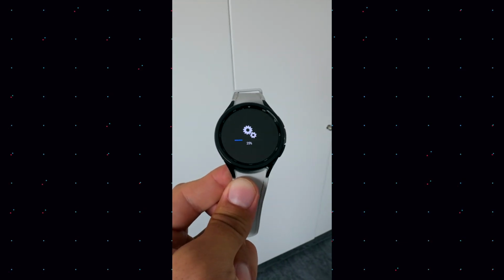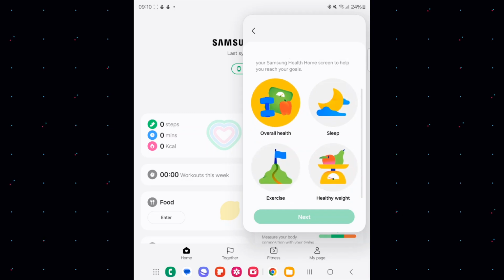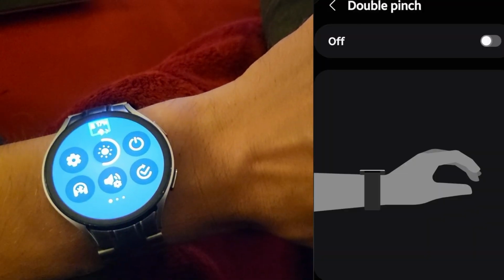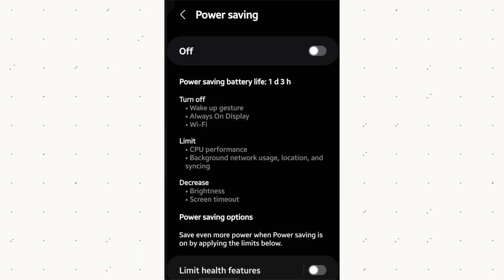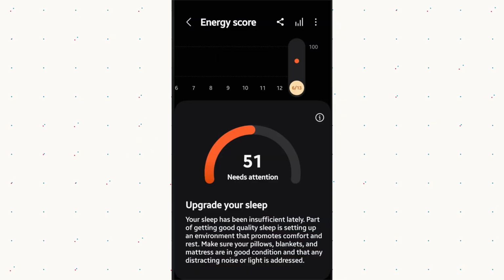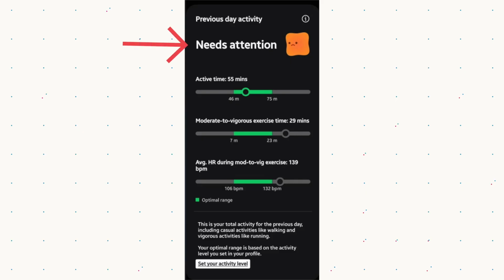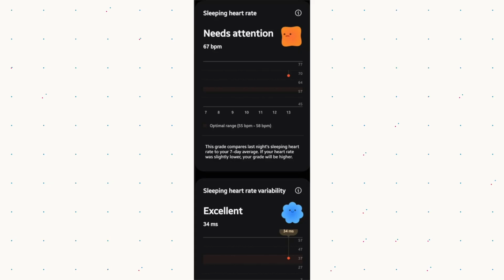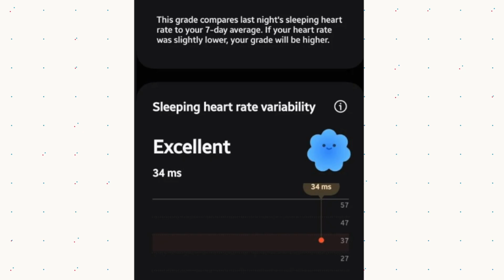NEW Features TESTED! (One Ui 6 Watch Beta)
One Ui 6 Watch beta has been released. Find out how One UI 6 Watch Beta performs, and what new features in One Ui 6 Beta have been included and tested!

00:00 Do Not Skip (Important Information)
00:45 New Samsung Health
01:27 New Gestures
01:55 New Workout Routines
02:10 New Battery Life Options
02:44 Real-Life Results
06:18 Change Log & Questions